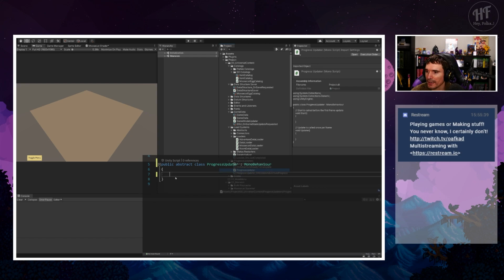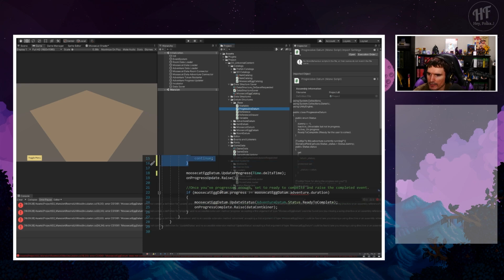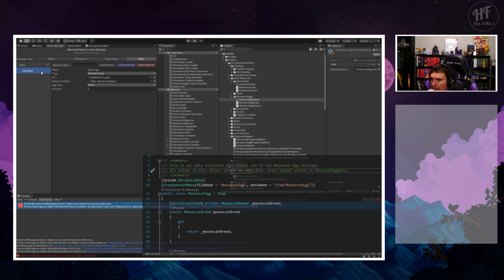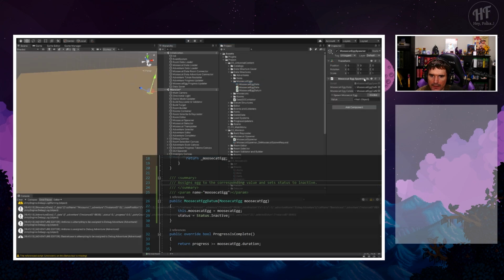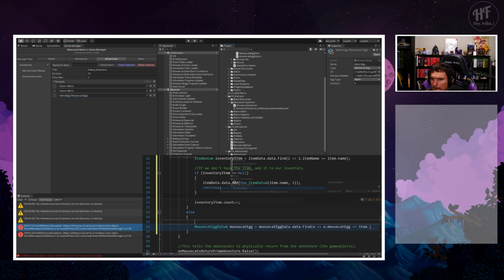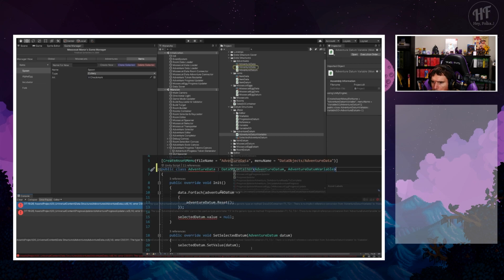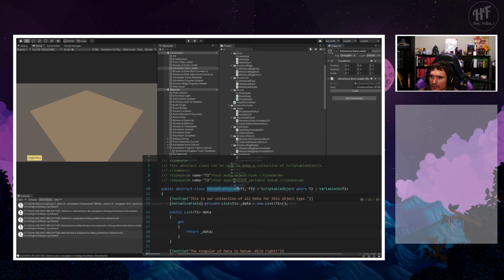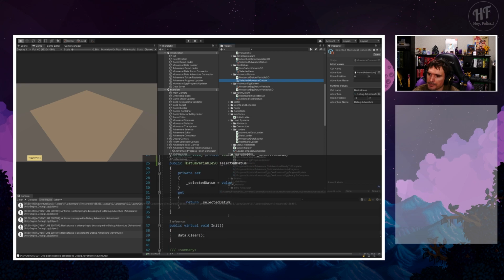Moosecat Manor Unity Devlog #21! [HFLM 2021-P2E21]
Hey Folks!

Cleaning up some code, adding in more egg support. Off camera but I'm finishing up the incubator UI.